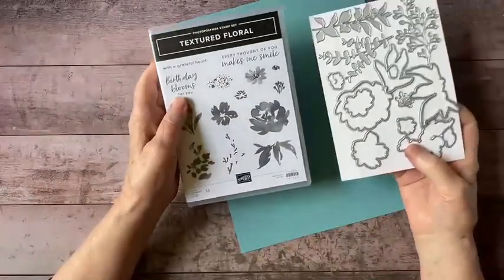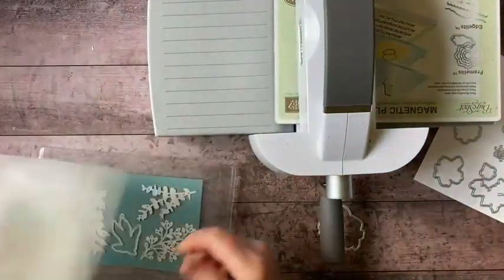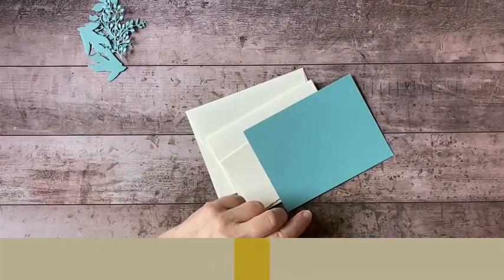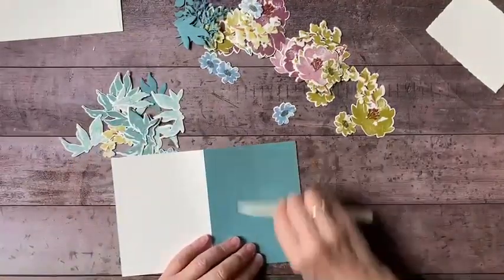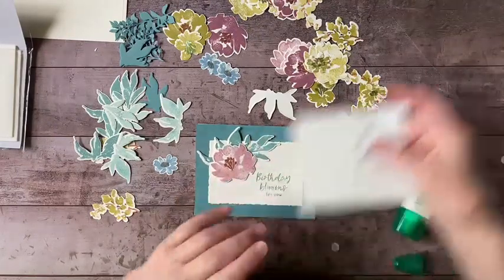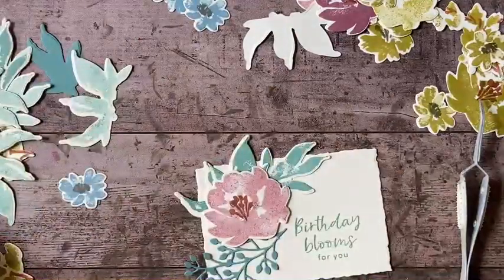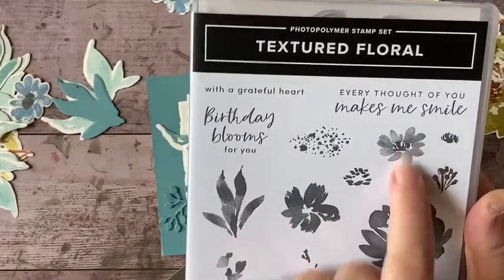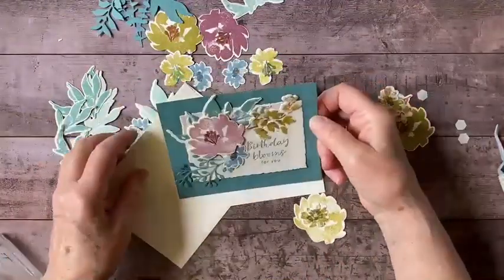Textured Floral Easel Back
Includes a FREE video "Introduction to Painting with Watercolor & Inks"

In this video I show you how to use the Cut & Emboss Machine to create lots of decorative elements for notecards, gift bags or boxes.

SAVE!!! ~ Starter Kit (June 23 Only) Special